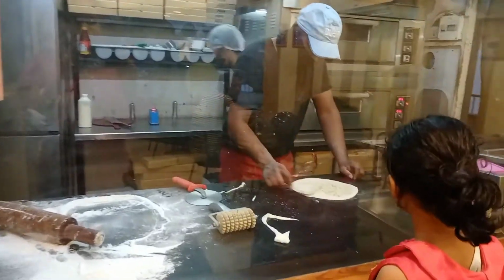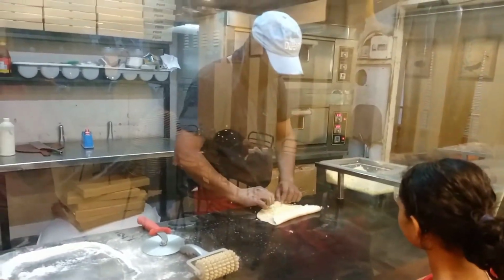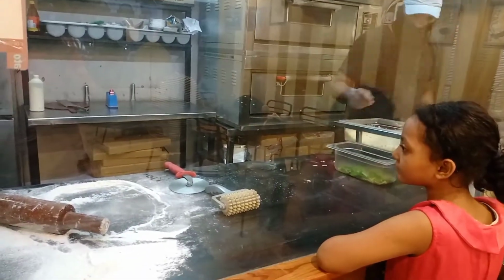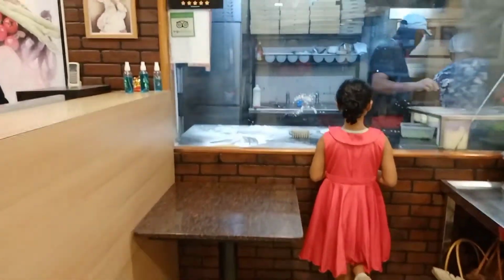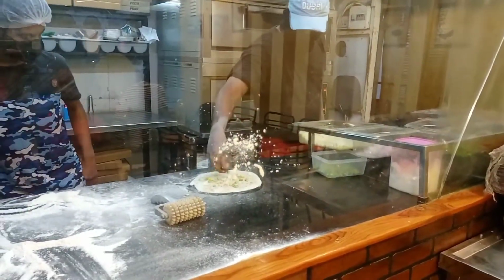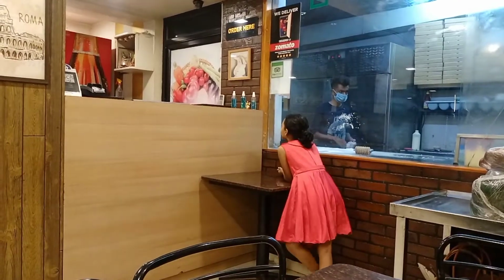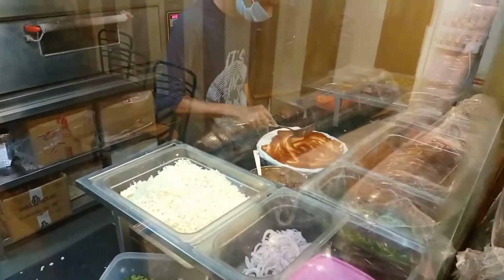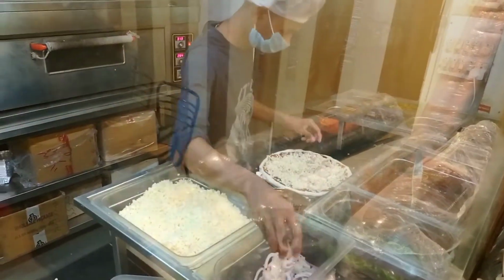PIZZA ON THE ROCK ।। I Am Enjoying The Pizza Making Process And Eating The Yummy Pizza 🍕🍕😊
PIZZA MAKING | PIZZA EATING |